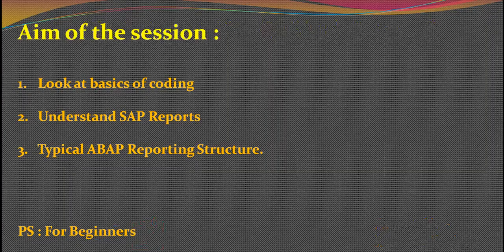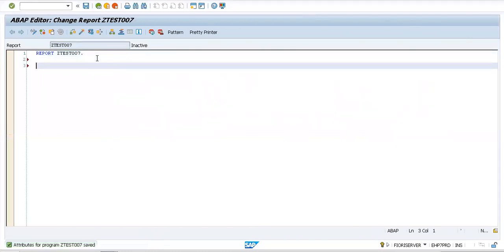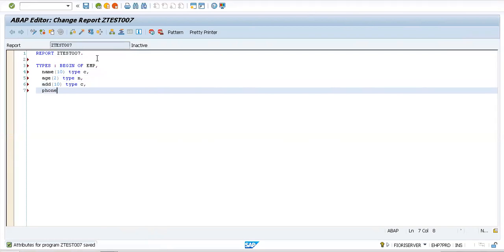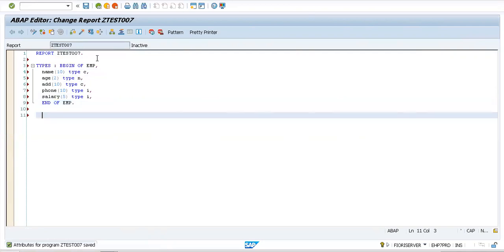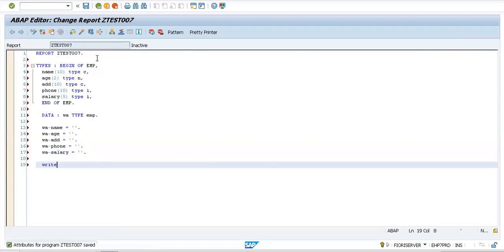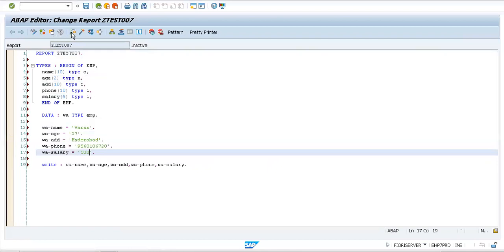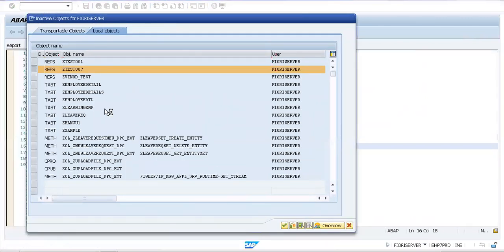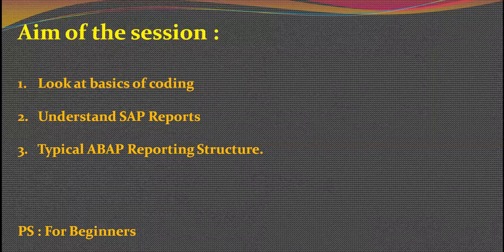6. SAP ABAP - Typical Real time Report Structure - Free Tutorials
This session talks of coding on SAP ABAP in SE38. Let us see how to create a report. This is how a real-time reporting structure looks like, but, way complex than this. Hope this helps.

:D